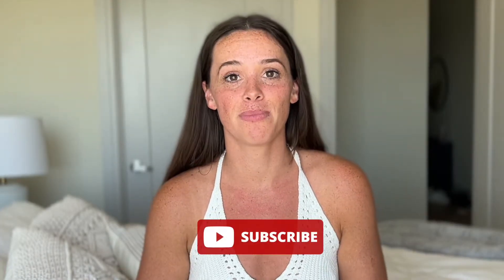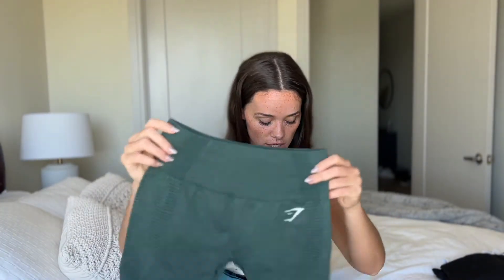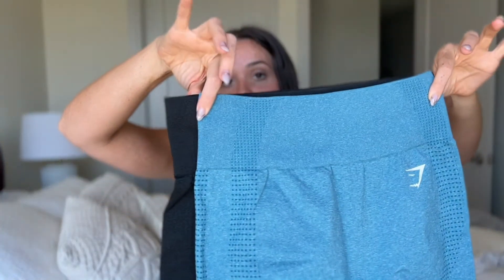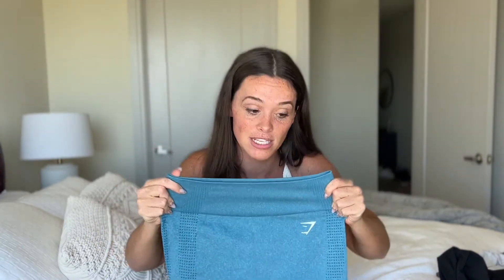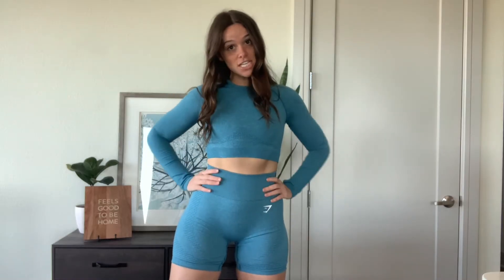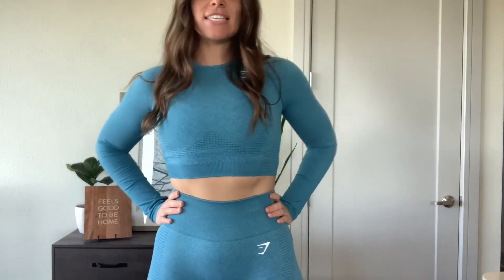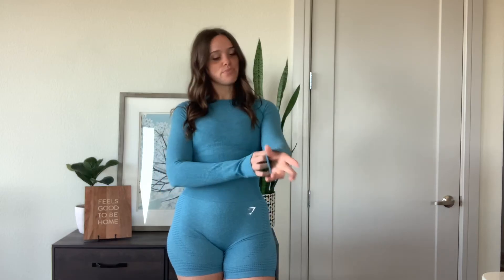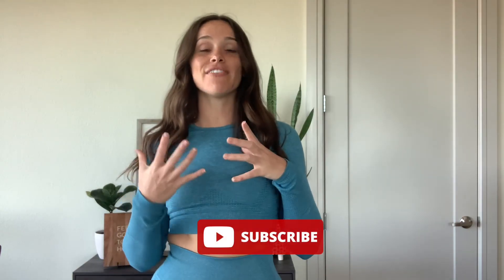GYMSHARK VITAL SEAMLESS 2.0 | Review & Try-On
Gymshark's new vital seamless review! They changed the fit of the bottoms to have a more cinched waistband to fix the gapping in the back! These now fit sooo much better and it is AMAZING! Xxx

I am a size M in both tops and bottoms...
Height: 5’9
Weight: 160-165 lbs
Waist: 26 in
Hips: 41 in
Bust: 34 A

Amazon Dupes:
Vital Seamless:

Flex High Waisted:

Vital Seamless Shorts:

Amazon Favs: